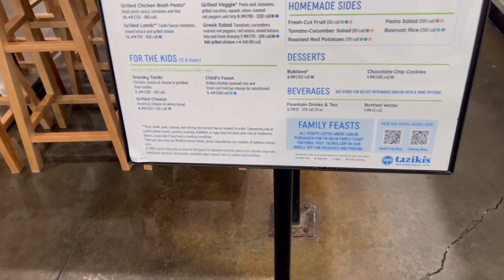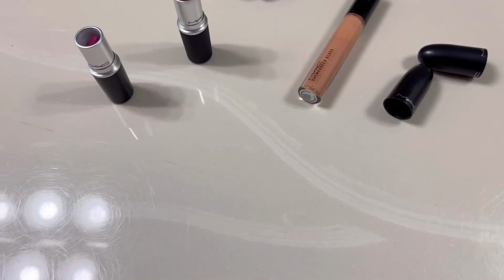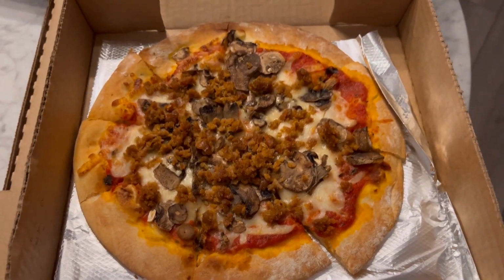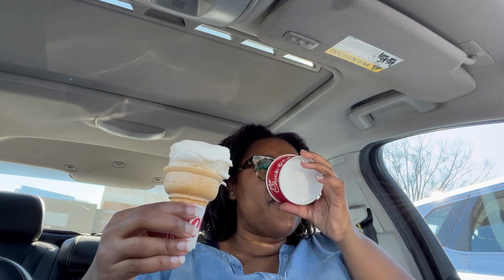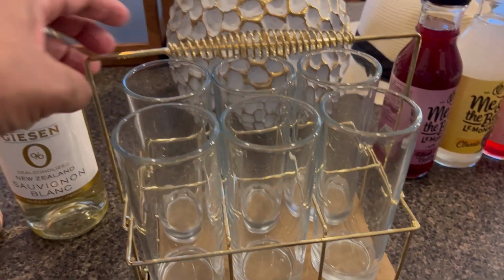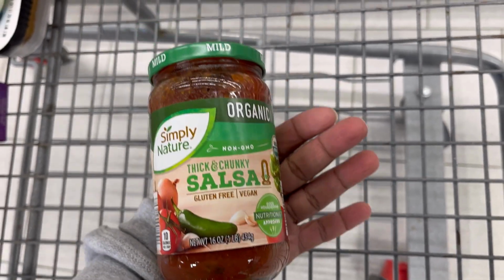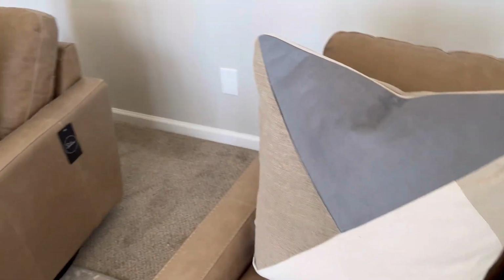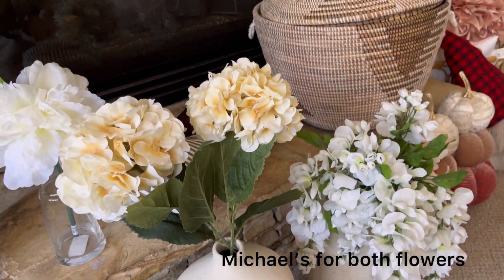Weekly Vlog 52: Crate & Barrel Outlet + Non Alcoholic Drinks +Trifecta Furniture + M·A·C + Foodie